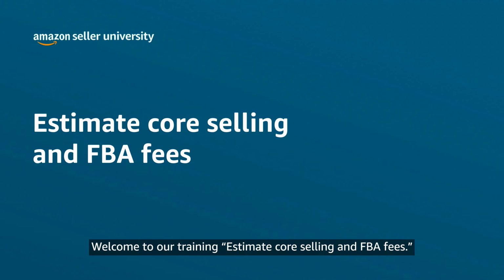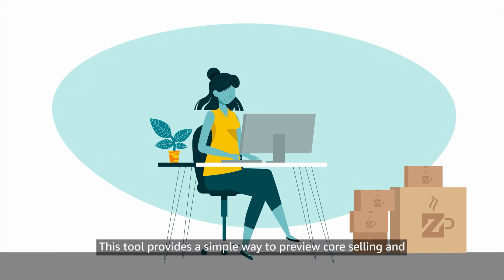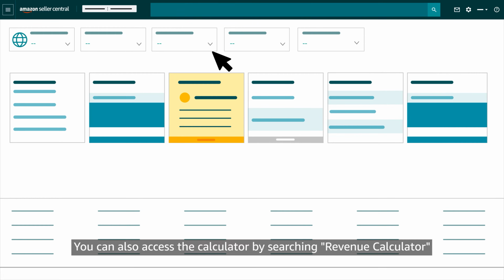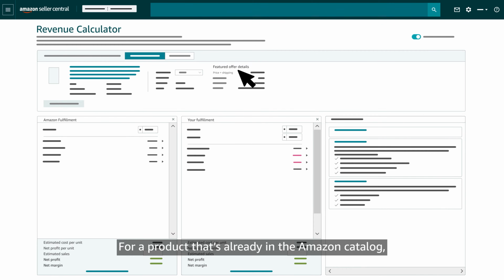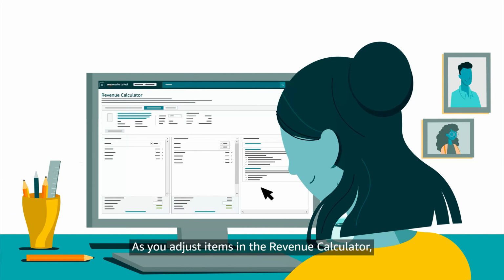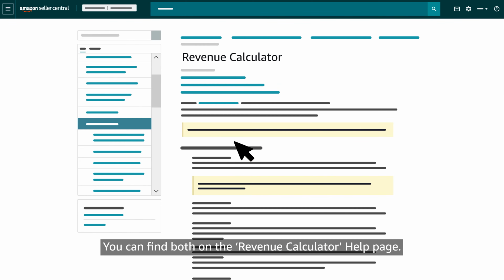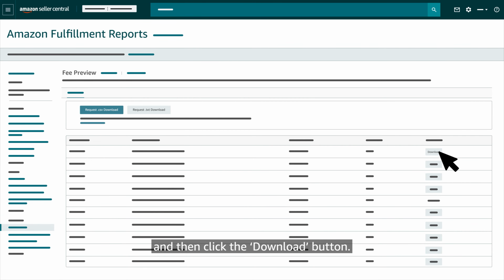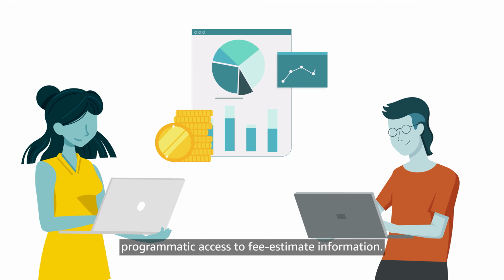How to estimate core selling and Amazon FBA fees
Learn how to estimate core selling and FBA fees using three tools on Seller Central: the ‘Estimated fee per unit sold’ column on Manage Inventory, the Revenue Calculator, and the Fee Preview report. We also review the Product Fees APIs available through Selling Partner API (SP-API).

Additional links:
View our full content catalog: